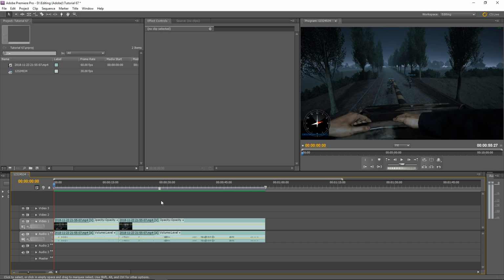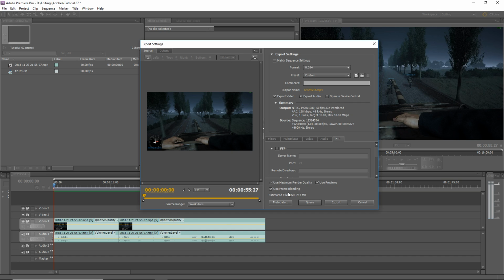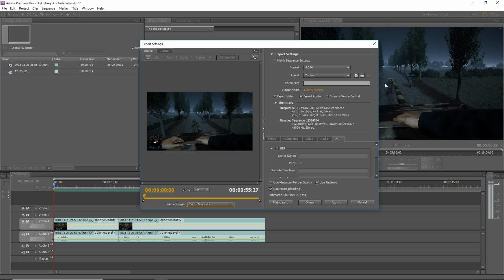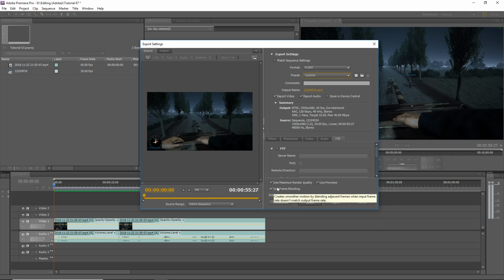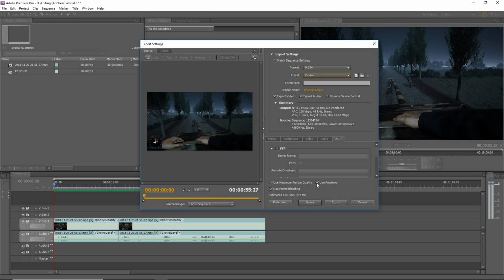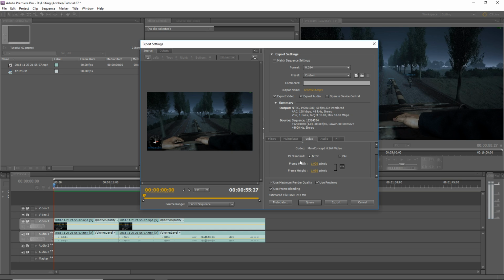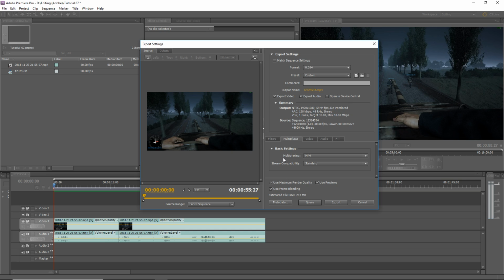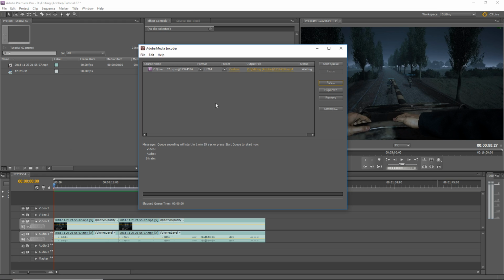Adobe Premiere Basic Editing Tutorial | Part Four | Encoding and Uploading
This is all I have made a tutorial on now. If you want more short tutorials let me know.